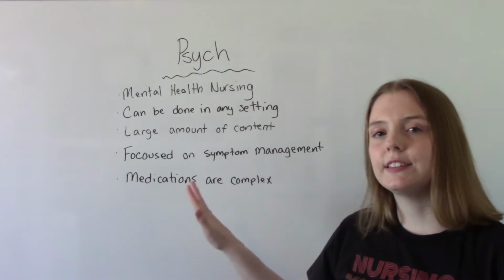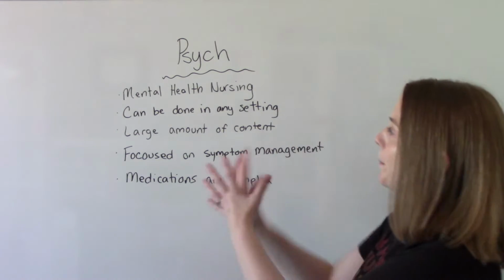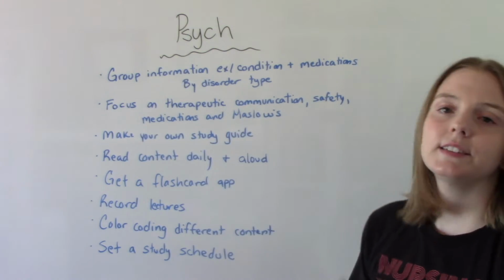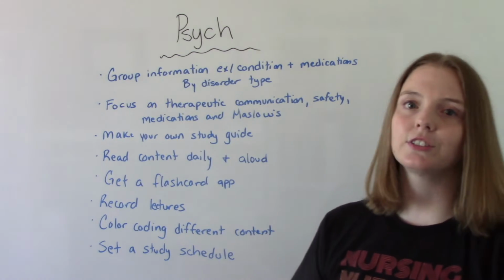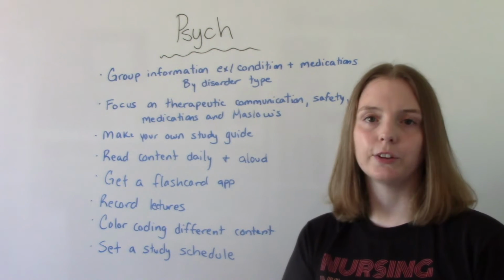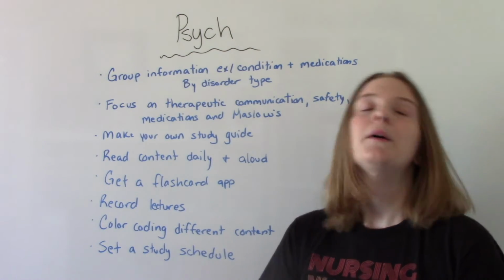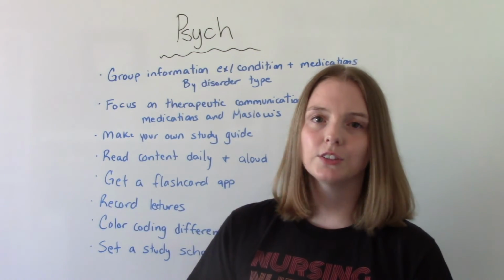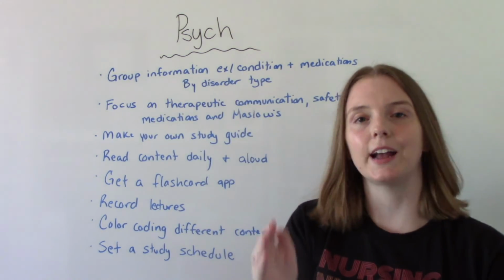HOW TO STUDY FOR PSYCHIATRIC / MENTAL HEALTH NURSING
Psychiatric nursing also know as mental health nursing is a challenging course in nursing school. In this video I discuss why its so hard and what can you do to best prepare for this class. I share my best study tips and tricks to help make your time in this class a little easier.